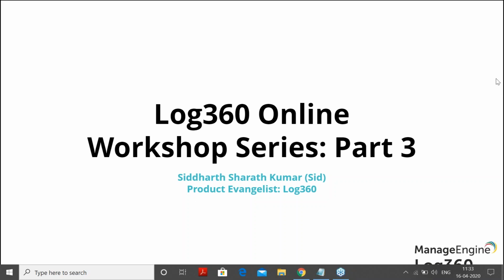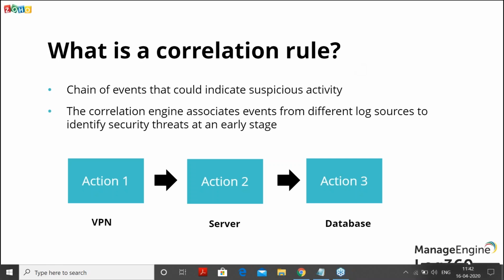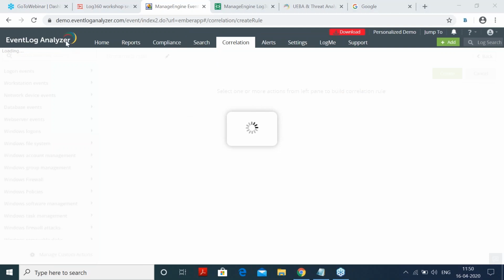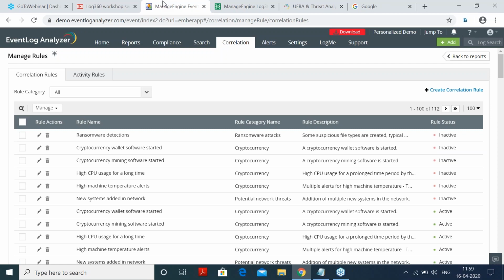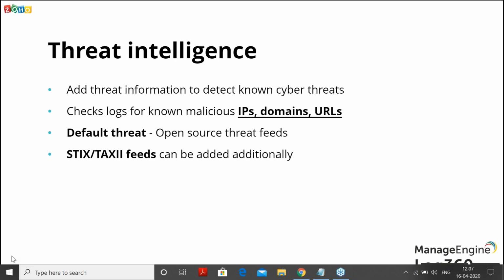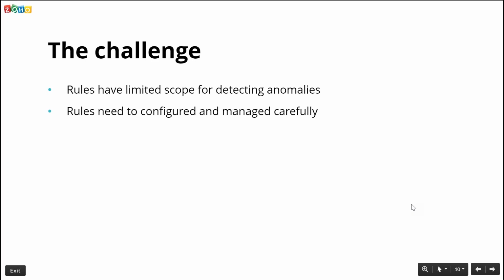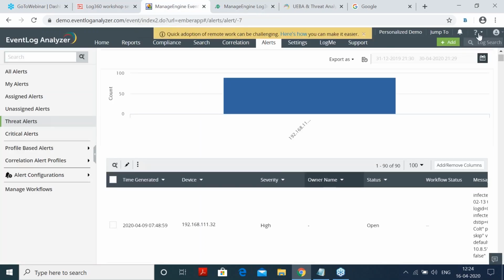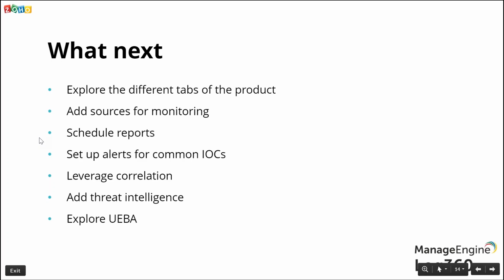Event correlation and other advanced features